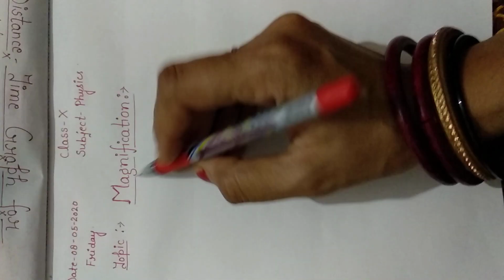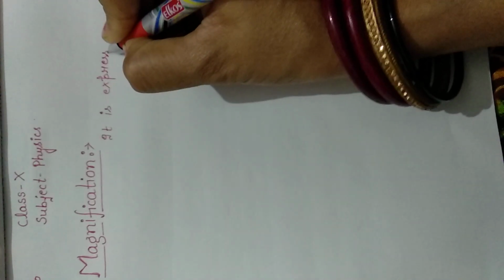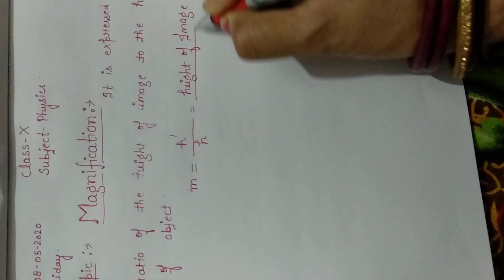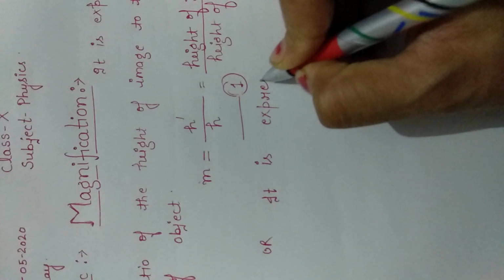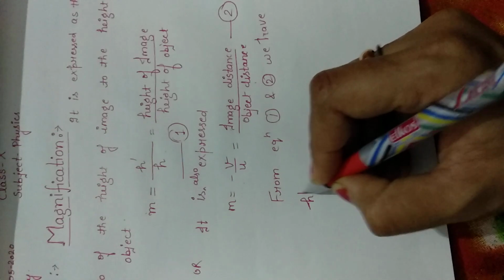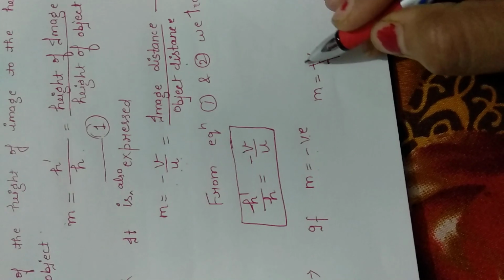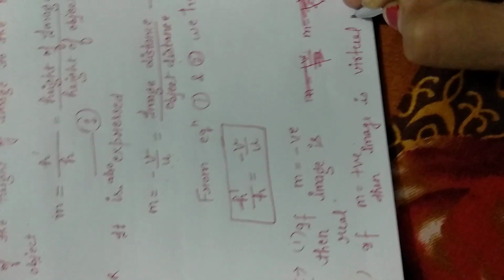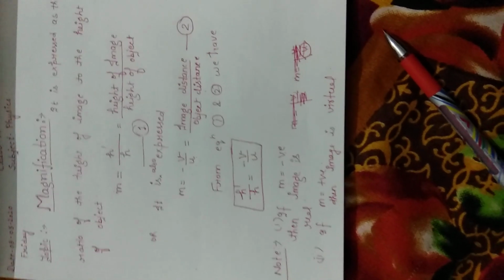Class X physics # Topic "MAGNIFICATION